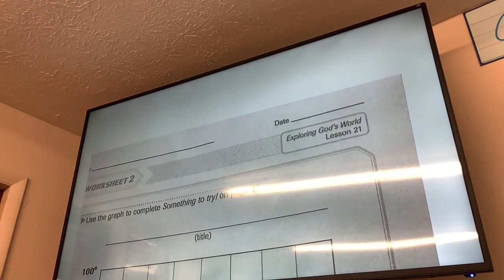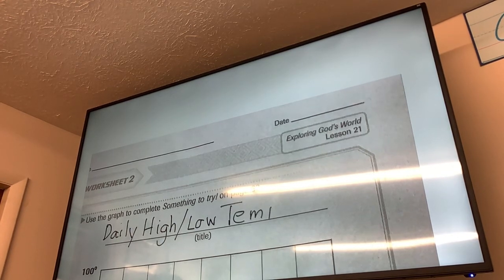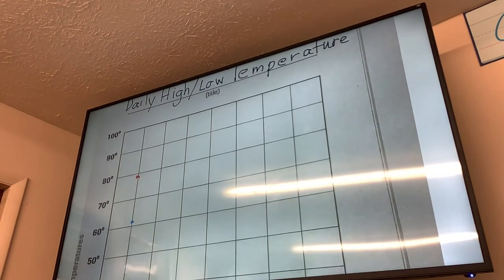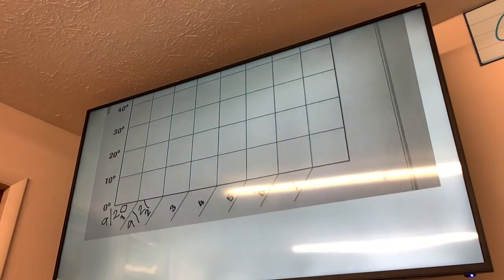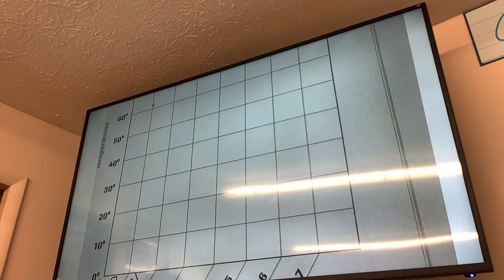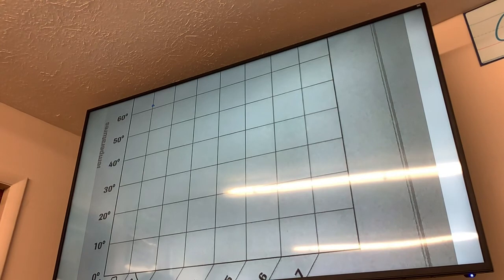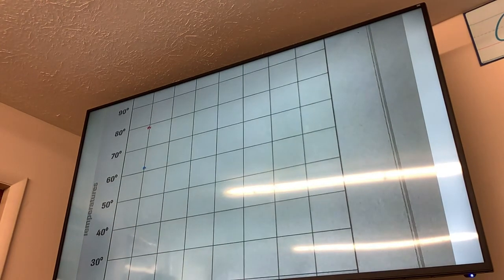September 21, 2021 Science p. 64-69, Worksheet 2